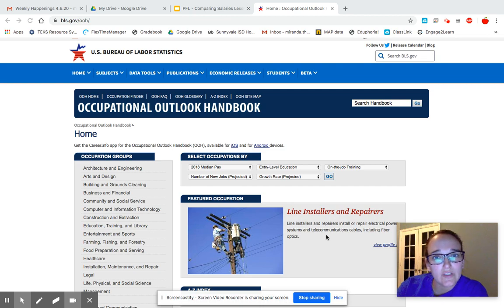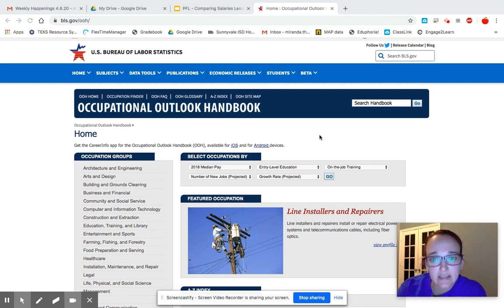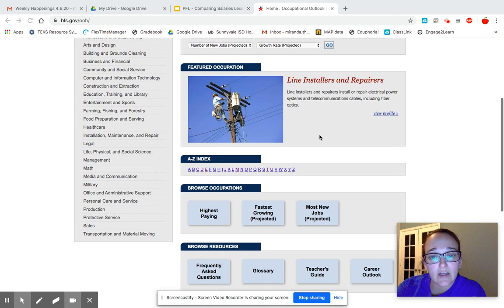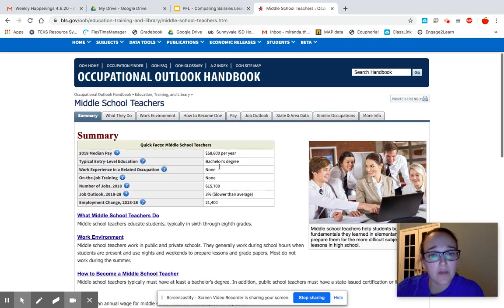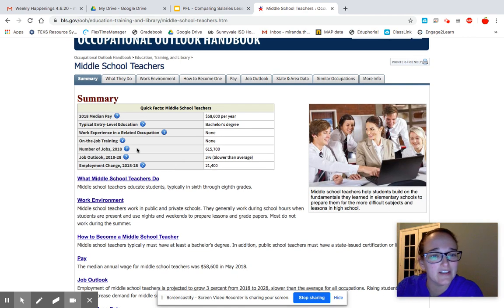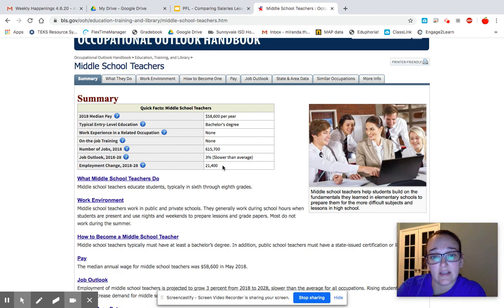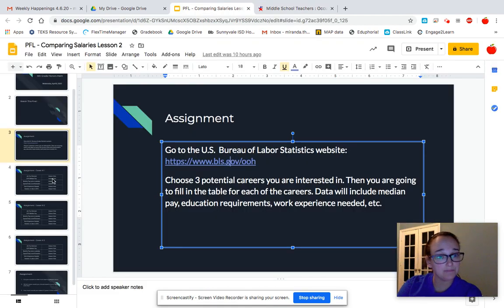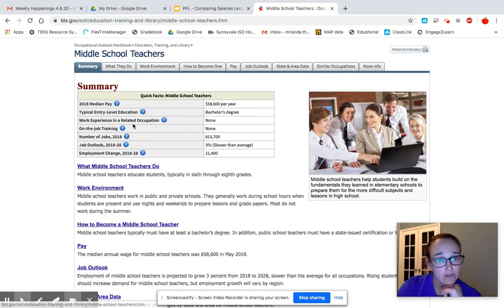PFL - Comparing Salaries - Career Research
Tutorial on using U.S. Bureau of Labor Statistics website for researching careers.